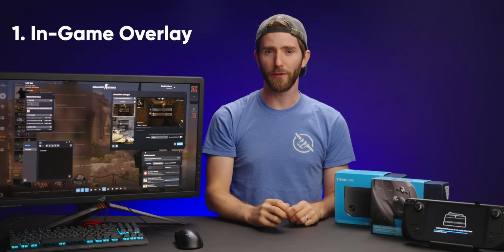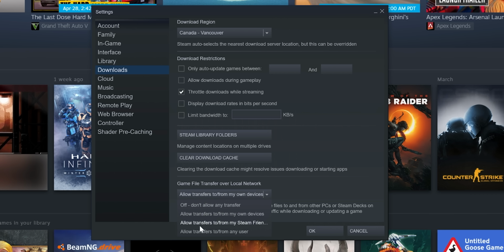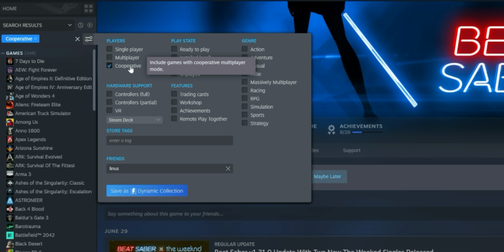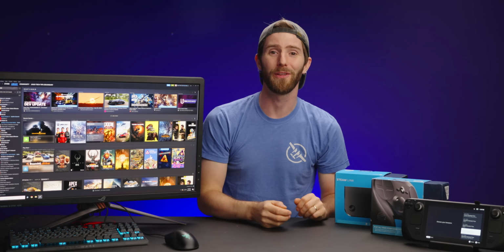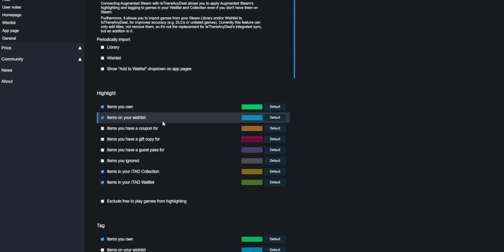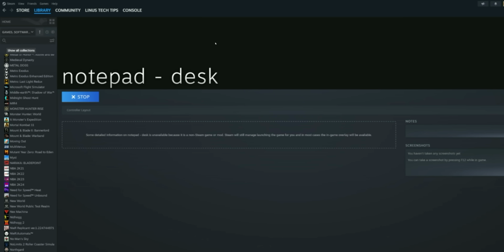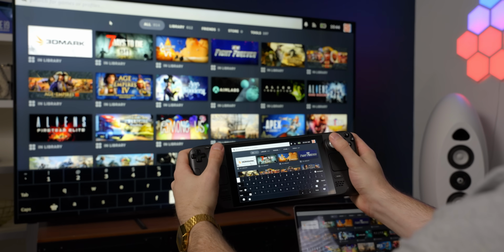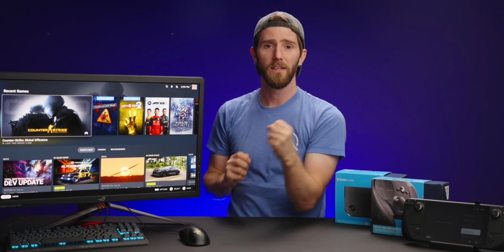10 STEAM features you didn't know about. PART 2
Wouldn’t you know it, as soon as we do a video about steam, they change everything! We’re back to show you some of the amazing new features (and some awesome older ones we missed)!

CHAPTERS
0:00 Intro
0:55 1. New in-game overlay
2:22 2. New settings interface
3:26 3. Steam beta client
4:07 4. Dynamic library collections
5:09 5. New library interface
7:09 6. Augmented Steam
8:18 7. SteamCMD & Steam cafe
8:38 8. Remote desktop
9:42 9. Sign out devices
10:33 10. New big picture mode